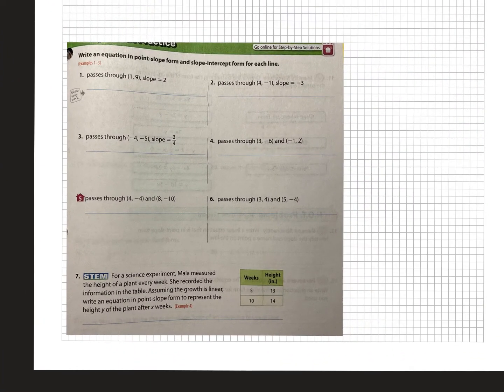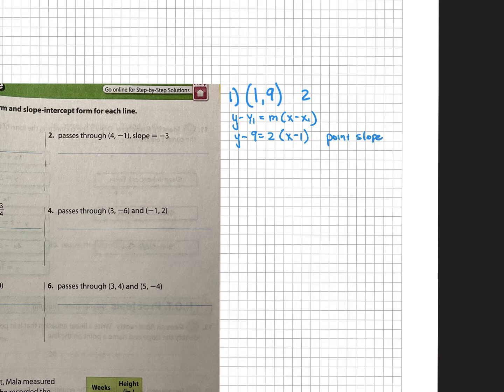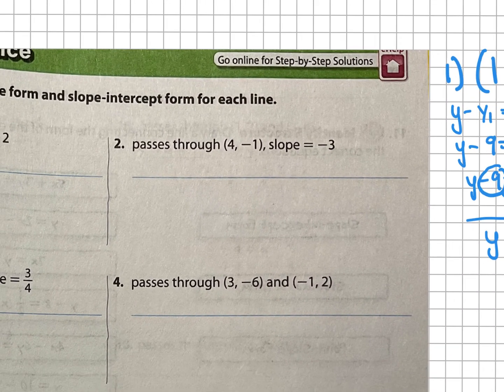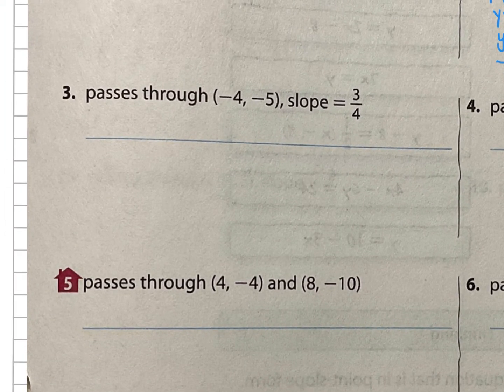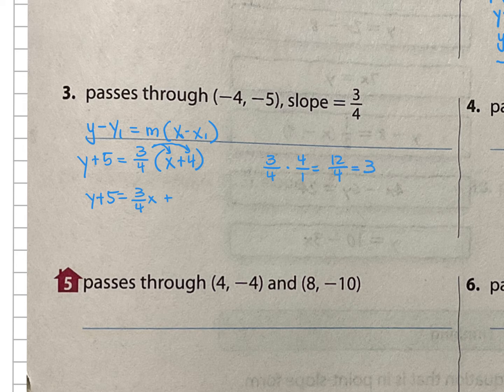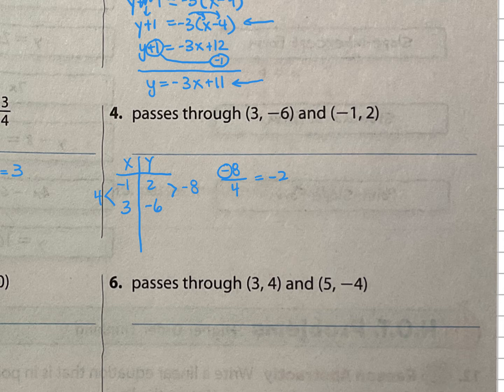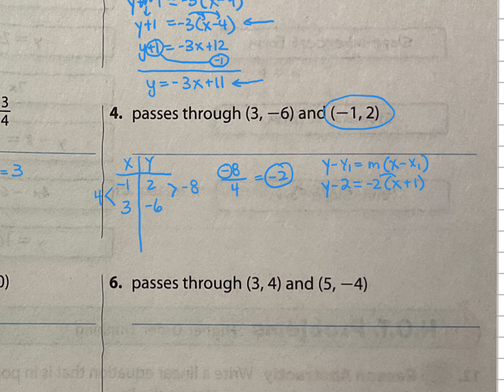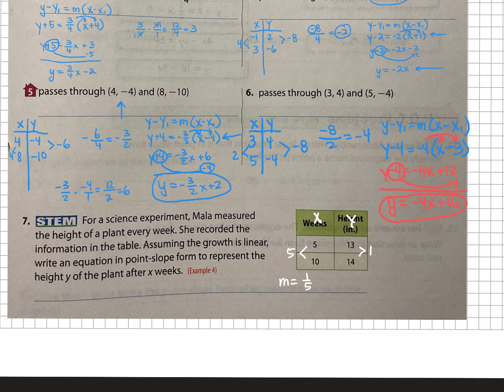My Note 23.mp4